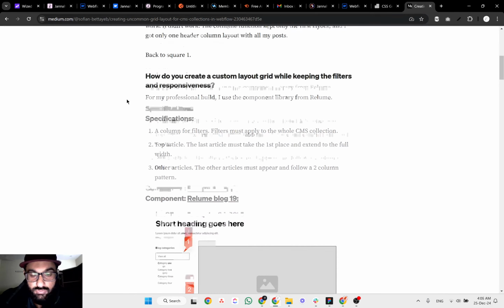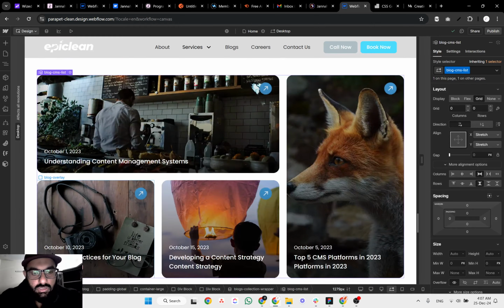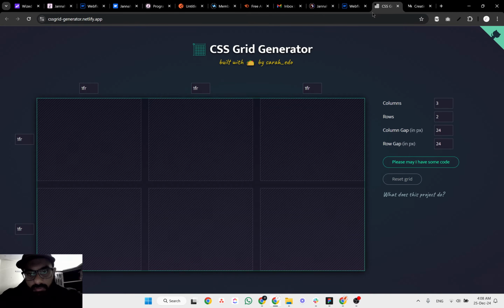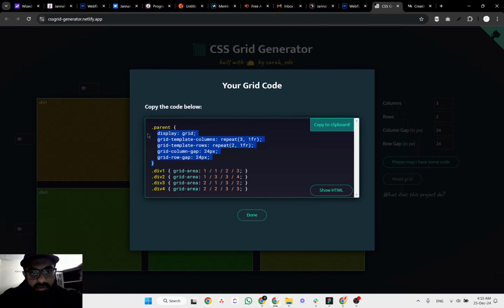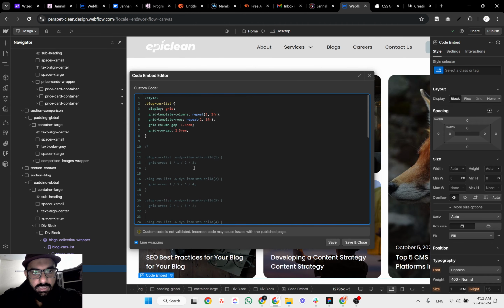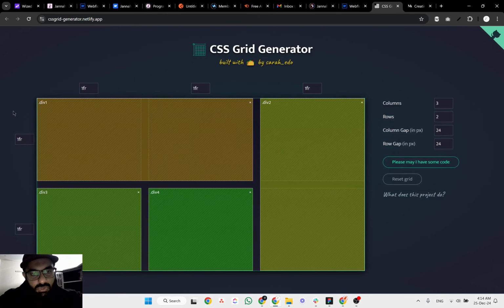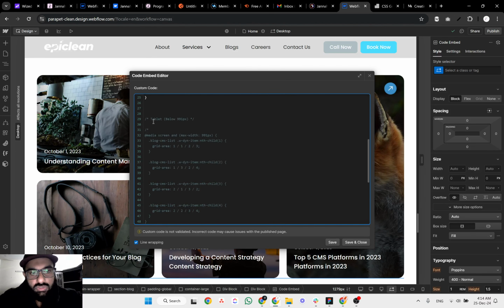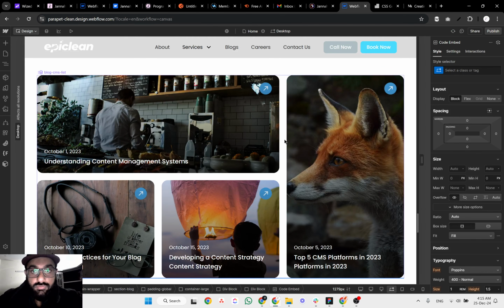Creating Uncommon Grid Layouts With CSS Grid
I learned a great way to create an uncommon grid layout for CMS collections in Webflow. This could be a real lifesaver for you as well.